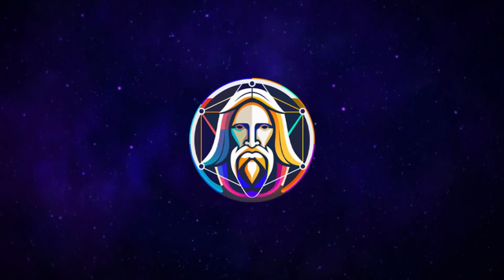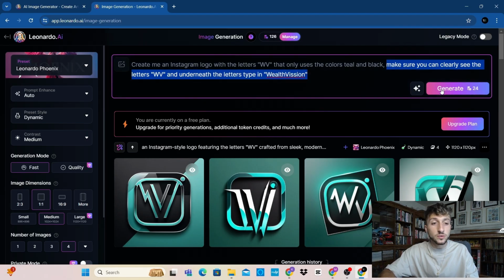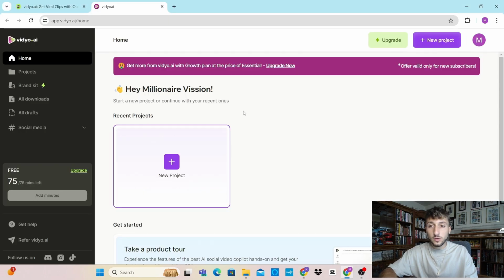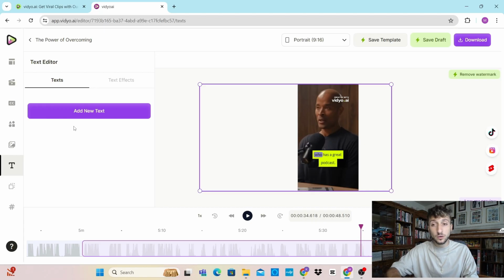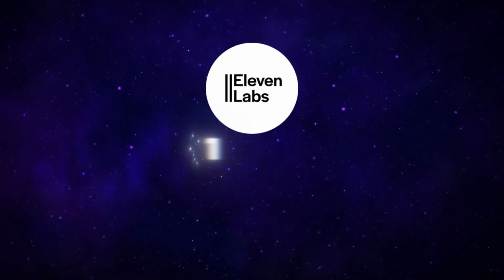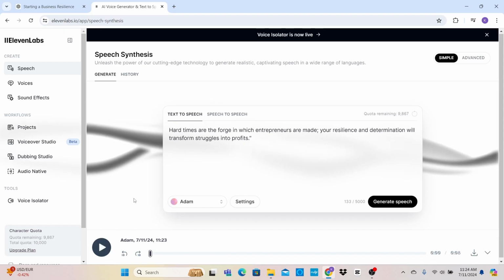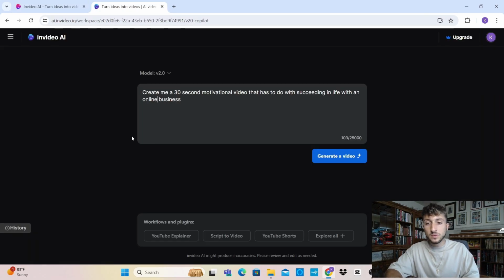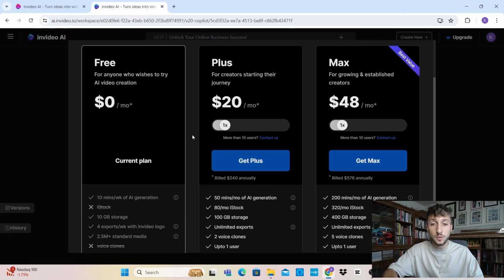Best AI Tools For Content Creation (5 Best Free Websites)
In this video I share the 5 best AI tools to help you maximize your time as these help create videos within seconds of typing in prompts. All these AI tools are free and easy to use. You can find the links to these tools down below!

Time Codes:
0:00 - Intro
0:13 - AI Tool 1
2:01 - AI Tool 2
3:39 - AI Tool 3
4:55 - AI Tool 4
6:07 - AI Tool 5
7:47 - Outro